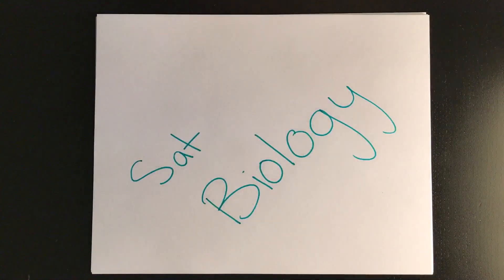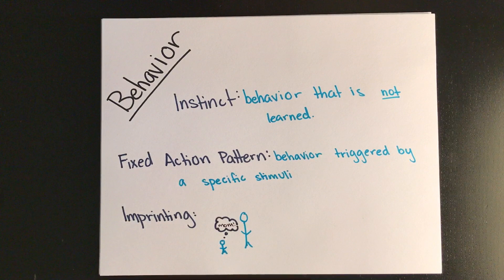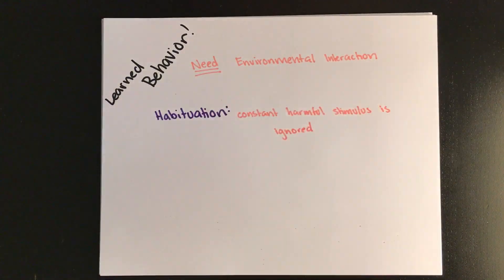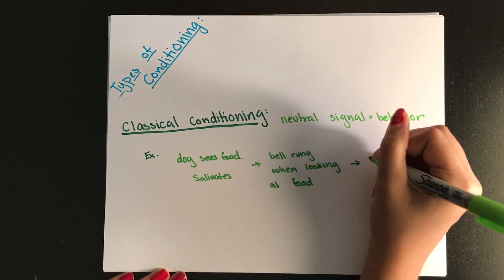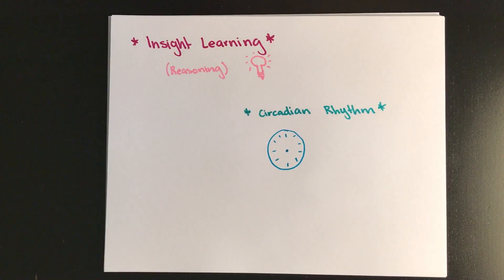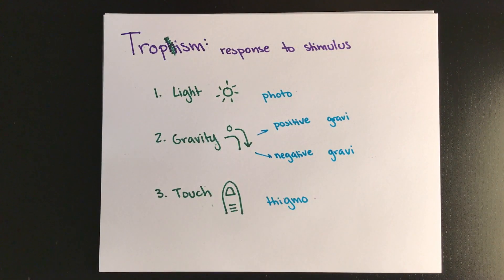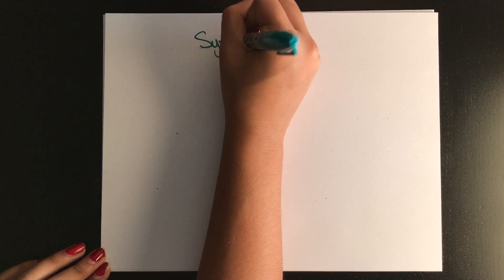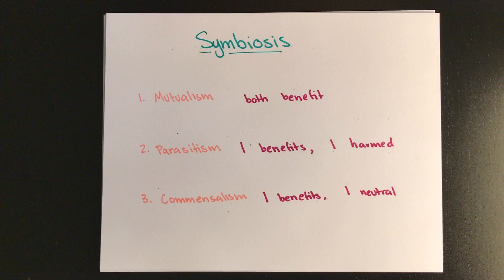SAT Biology: Behavior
This SAT Biology video focuses on conditioning and types of behavior.